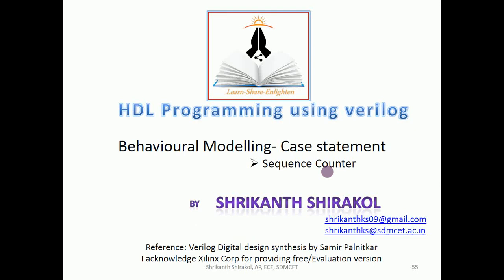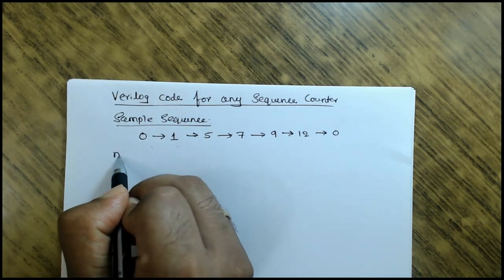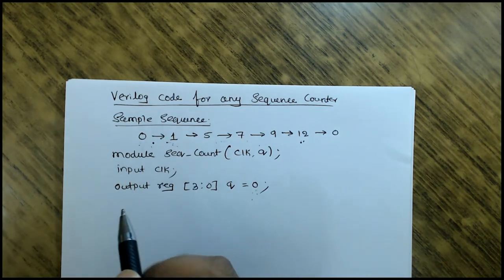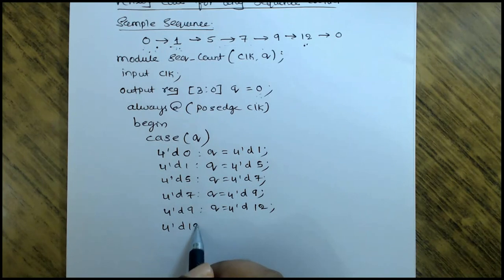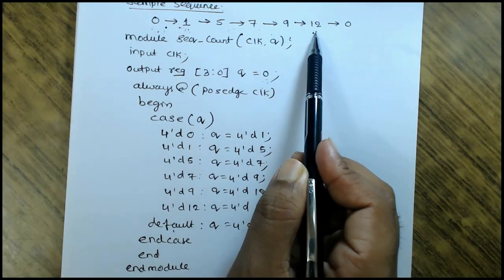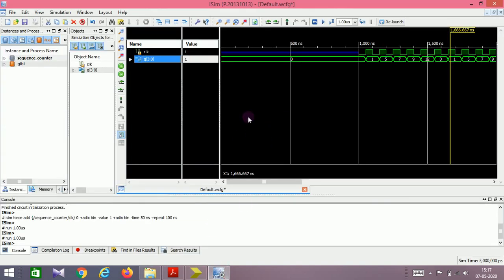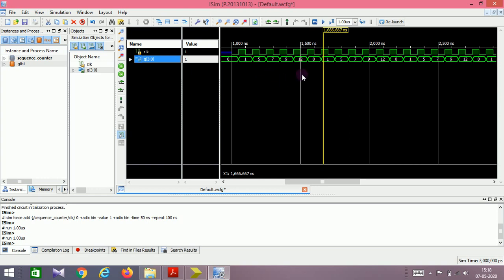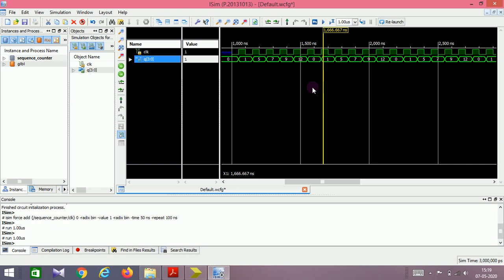Lecture 28 Verilog HDL: Behavioural Modelling: Sequence Counter using verilog by Shrikanth Shirakol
Verilog HDL: Design of 4 bit sequence counter using verilog coding on Xilinx tool